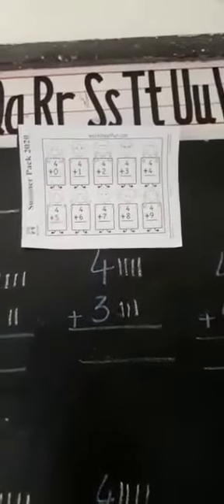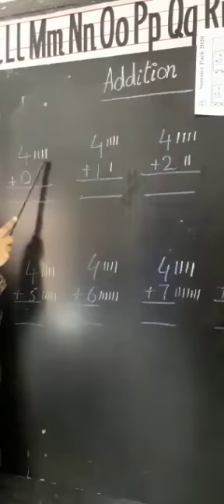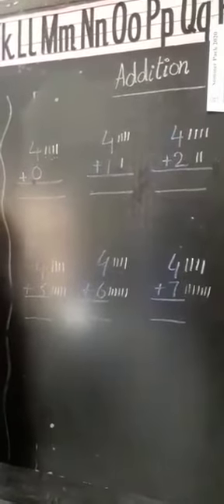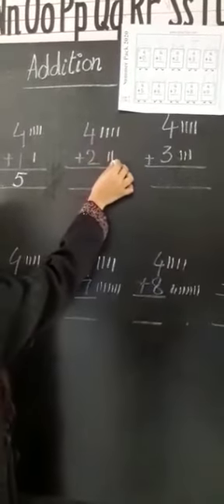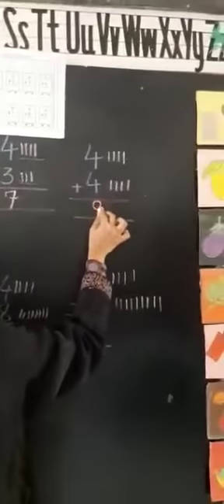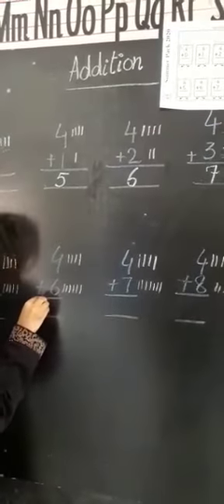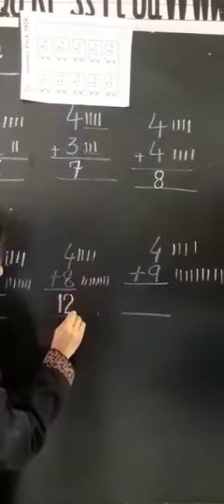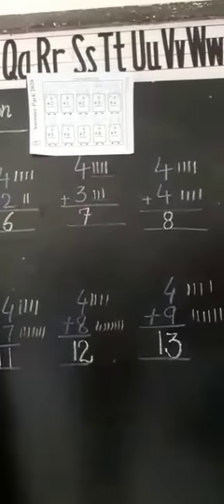Maths Topic Addition summer pack pg 47